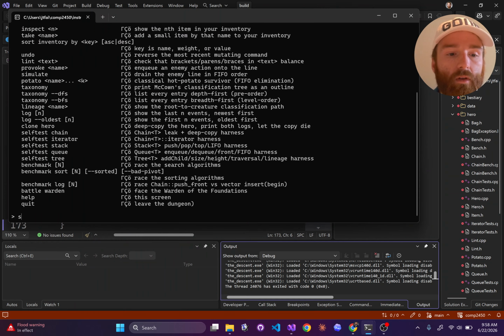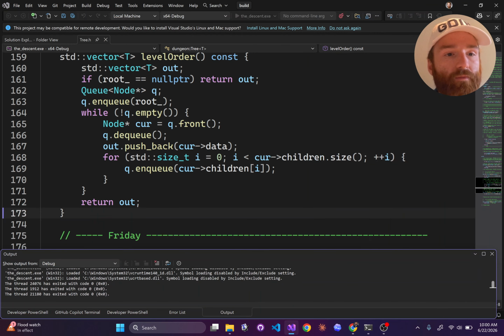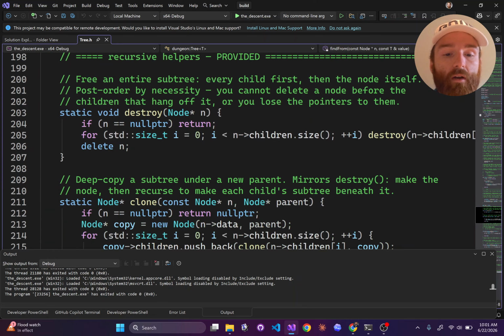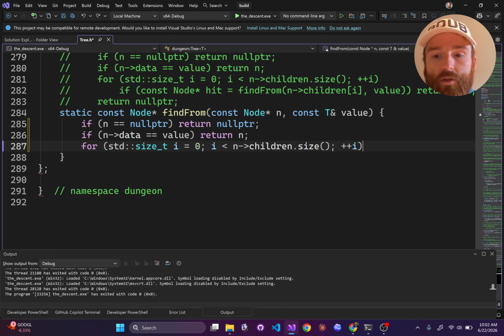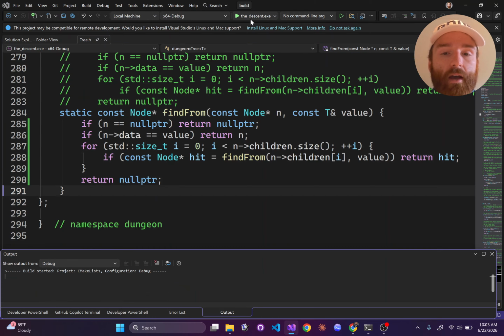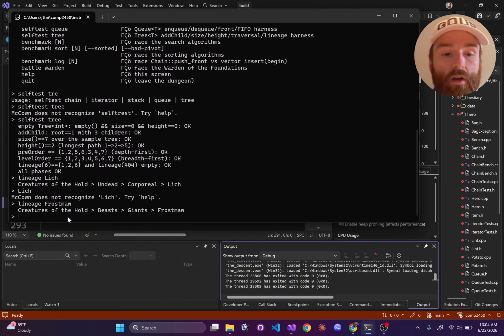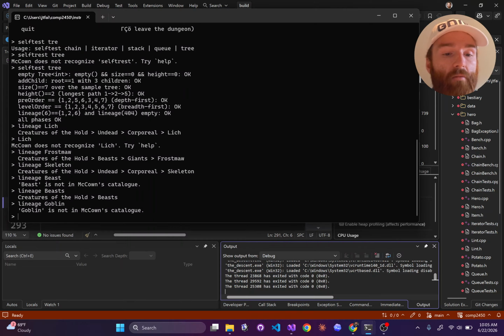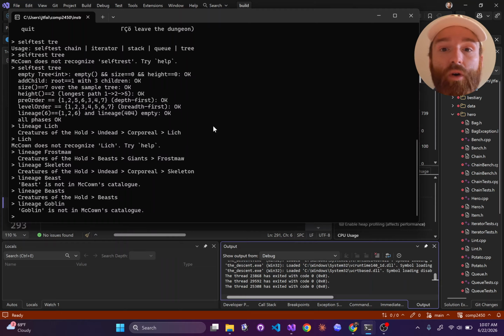The Descent: Recursive Tree Search in C++ | Floor 8, Part 3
Our general tree can store nodes, measure its height, and traverse its structure—but can it actually find anything?

In Floor 8: The Hall of Lineages, Part 3, we complete the final method of our custom C++ general tree: the recursive findFrom() search helper. Once the method locates a node, the existing lineage() function follows parent pointers back to the root and reverses the result to produce a complete root-to-creature path.

In this lesson, we cover:

Recursive depth-first search through a general tree
Base cases and recursive calls
Returning early when a matching node is found
Using nullptr to represent an unsuccessful search
Following parent pointers from a node to the root
Reversing a leaf-to-root path into root-to-leaf order
Why searching an unordered general tree requires O(n) time

That final point leads directly into our next structure. A general tree may branch, but without an ordering rule, it cannot eliminate possible locations during a search. In the worst case, every node must be inspected.

On Floor 9, we enter the Halving Hall and begin building a tree that knows how to search itself: the binary search tree.